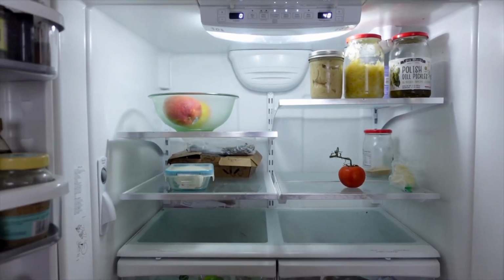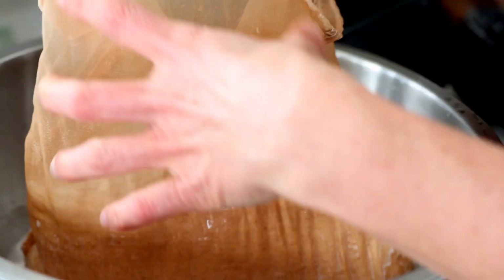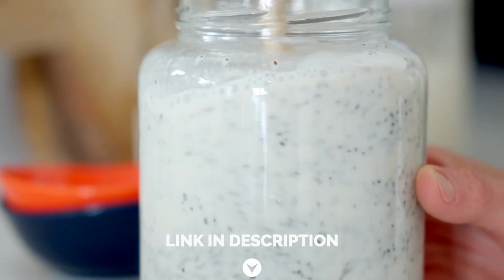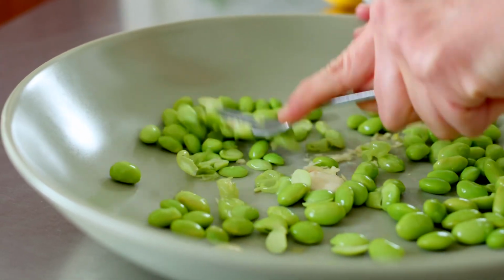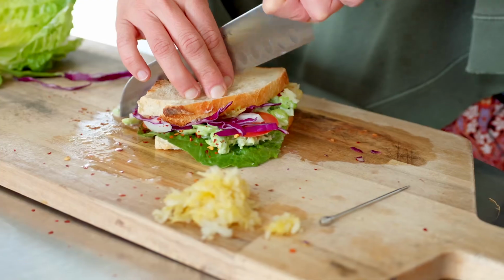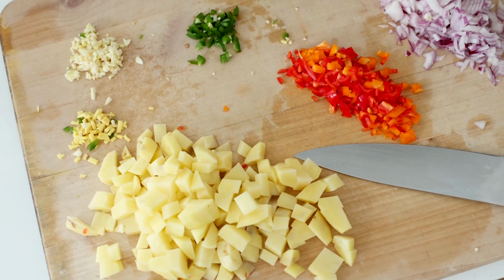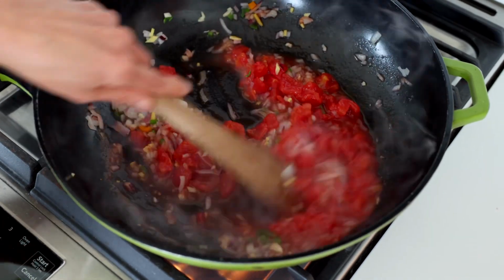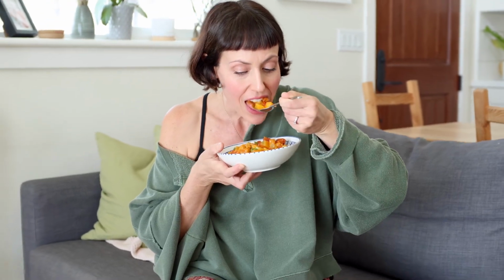*EMPTY FRIDGE* What I Eat in a Day - Healthy Pantry Inspired Meals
🌱 Get your FREE copy of my eBook "Plant Based Life" my guide to getting started with 15 delicious and easy recipes you'll love

➡️ Want to change your relationship with food, lose weight and gain wellness? Check out my Vegan Michele Wellness Method (online course, 1:1 coaching, and group coaching available)
Recipes:

2. Edamame Mash
1/2 cup steamed shelled edamame
1 garlic clove, crushed
1 teaspoon vegan mayonaise
A squeeze of fresh lemon juice
Salt, pepper, and red pepper flakes to taste

Steam the edamame. Shell it, then mash it in a small bowl with the mayo, garlic, lemon.  Mash with a fork. Add salt, pepper, and red pepper flakes to taste.
In the video I served this as a sandwich filling with sliced red cabbage, sliced onion, sauerkraut, tomato, and lettuce.

3. Curry in a Hurry

Curry:
1/4 cup vegetable broth for sautéing
1/2 red onion, diced
2 garlic cloves, minced
1 inch piece of ginger root, minced
1 medium red bell pepper, diced
1/4 to a 1/2 jalapeño, diced and depending on heat preference
3 (11 ounces)  Gold potatoes, peeled and cubed
15.5 ounce can of chickpeas, drained
14.5 ounce can of diced tomatoes, not drained
13.6 ounce can of full fat or light coconut milk
1 cup vegetable broth
1 tablespoon ground curry powder
1/4 teaspoon ground cumin
1/4 teaspoon ground turmeric
1/4 teaspoon ground paprika
1 tablespoon lime juice, freshly squeezed
1/4 teaspoon garam masala
1/4 teaspoon salt or more to taste

Garnish:
Fresh cilantro leaves
Jalapeno, diced
Lime juice, freshly squeezed

Prep all veggies. In a large wok or frying pan over a medium high heat add the vegetable broth. Then add the red onion, garlic, ginger, bell pepper, jalapeño. Sauce for 3 to 5 minutes.

Add in the potatoes, chickpeas, diced tomatoes, coconut milk, vegetable broth, curry, cumin, turmeric, and paprika. Stir until combined and let cook over a medium to low heat slightly covered for for 15 minuted, or until potatoes are tender. Stir occasionally.

Once potatoes are tender, add in the lime juice, garam masala, and salt to taste cooking for 5 more minutes on a low simmer.

Serve garnished with cilantro, diced jalapeño, and lime juice.

Note: This dish is great alone and had both starch and beans for fullness. I typically serve this over a bed of greens, but if you’d like to serve it over a grain that would work too.

📚 MY COOKBOOKS:

💎 JUICE & BLEND
💎 EATING WHOLE
EBOOK VERSIONS:

💁🏻‍♀️ Michele Swaczyna, founder of Vegan Michele, is a certified Holistic Nutritionist, Wellness Coach, recipe developer, wife, and mother. Her brand Vegan Michele helps people around the world helps people change their relationship with food, lose weight and gain wellness. In addition to providing helpful recipes, videos, and coaching clients, Michele loves spending time with her husband Kris and raising their two children together.